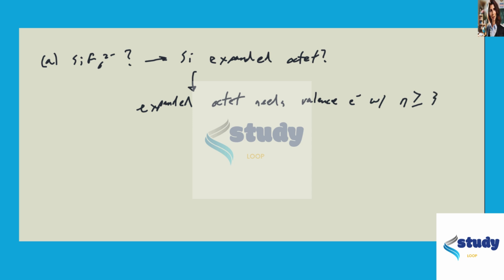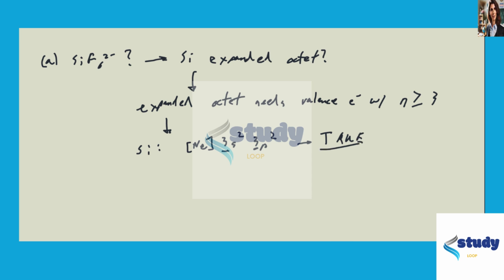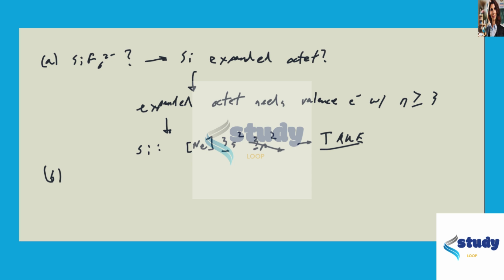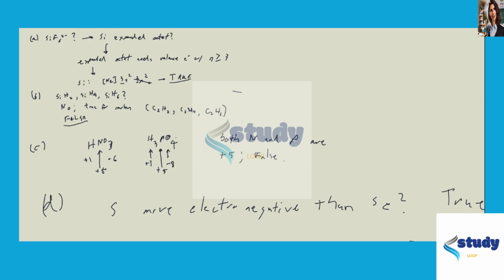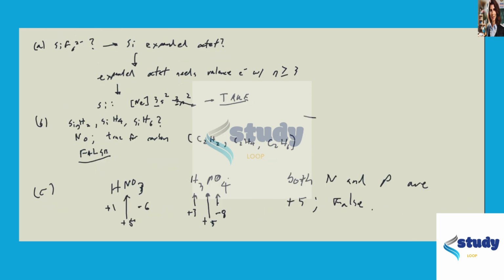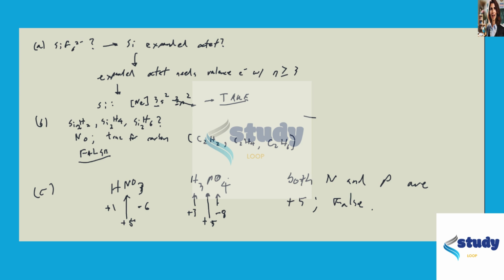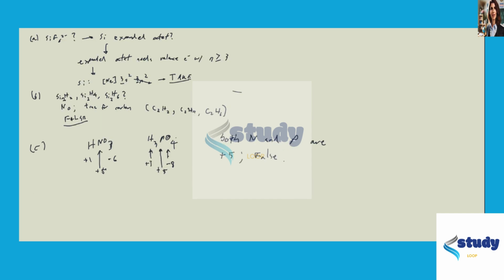[Chemistry] Which of the following statements are true? (a) Si can form an ion with six fluorine ato